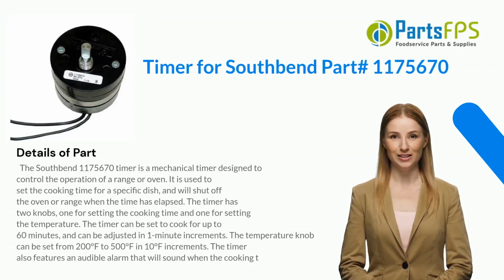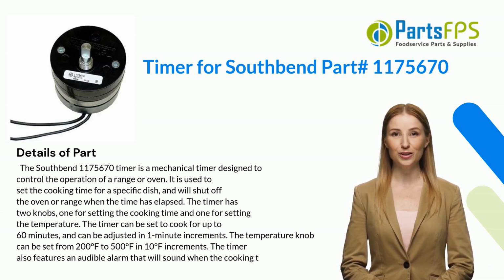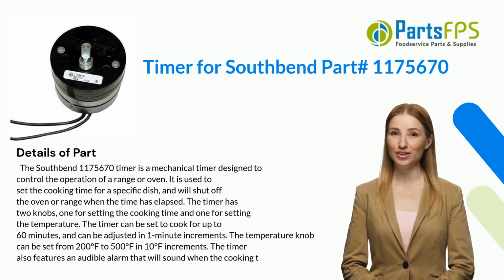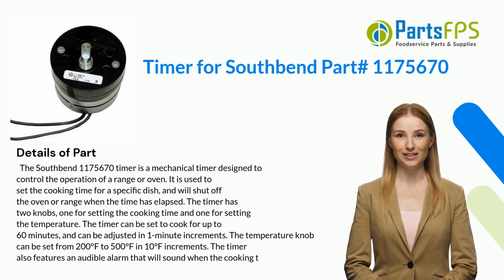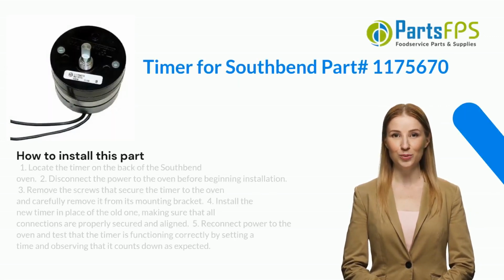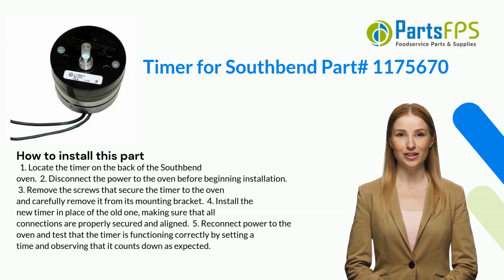Timer for Southbend Part# 1175670 - PartsFPS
The Southbend 1175670 timer is a mechanical timer designed to control the operation of a range or oven. It is used to set the cooking time for a specific dish, and will shut off the oven or range when the time has elapsed. The timer has two knobs, one for setting the cooking time and one for setting the temperature. The timer can be set to cook for up to 60 minutes, and can be adjusted in 1-minute increments. The temperature knob can be set from 200°F to 500°F in 10°F increments. The timer also features an audible alarm that will sound when the cooking time has elapsed. This timer is designed for use with Southbend ranges and ovens, but may also be compatible with other brands.
TRANSCRIPT
00:00 Introduction of Timer for Southbend Part# 1175670
00:06 Details of Timer for Southbend Part# 1175670
01:03 Fixes these symptoms - Timer for Southbend Part# 1175670
01:25 How to install Timer for Southbend Part# 1175670